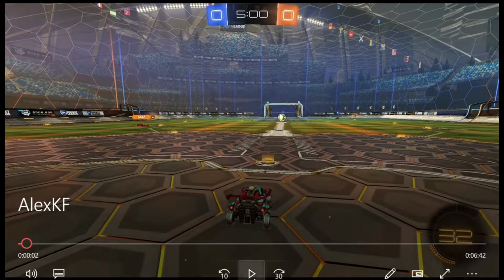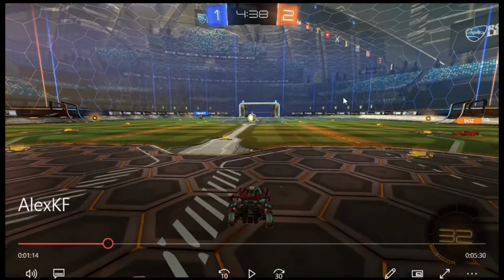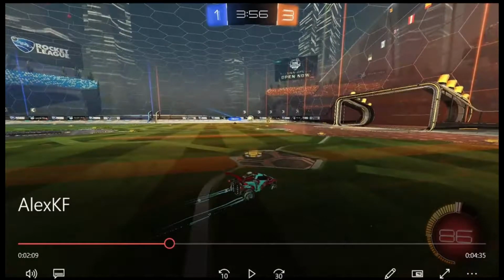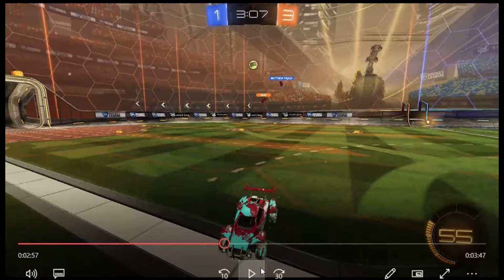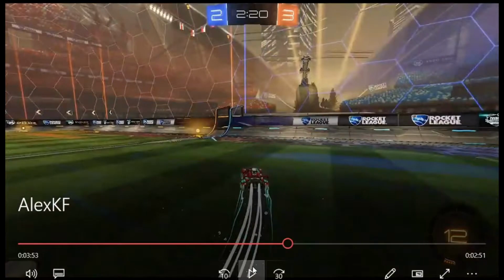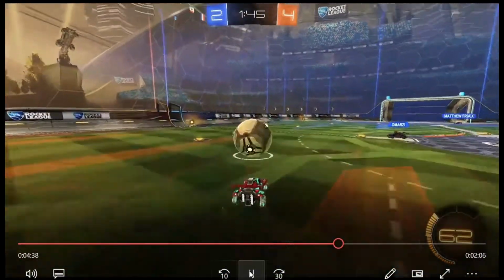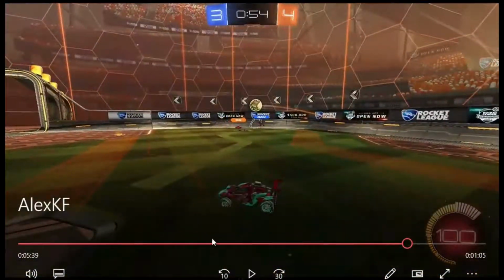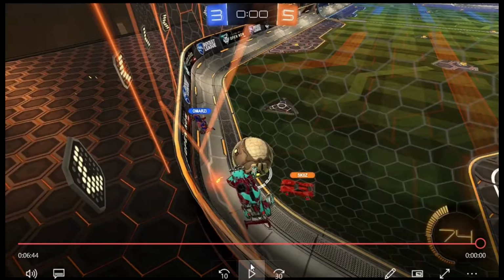[Plat 1][2v2] RL Game Analysis - AlexKF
If you want to have your replay analyzed:
and purchase an analysis from me! (THE PRICE IS FREE DURING BETA)

My personal YouTube channel, filled mostly with Baseball and old RL analysis videos: